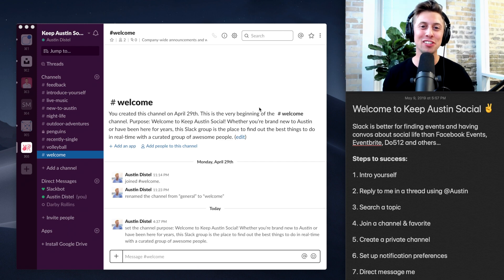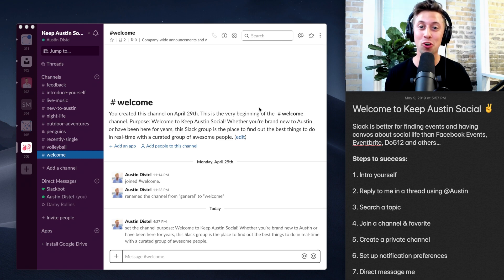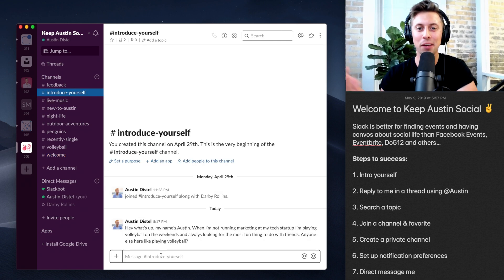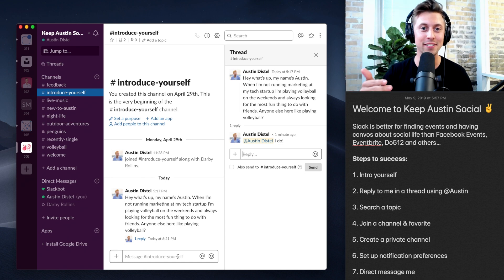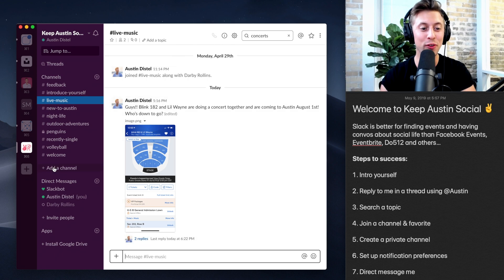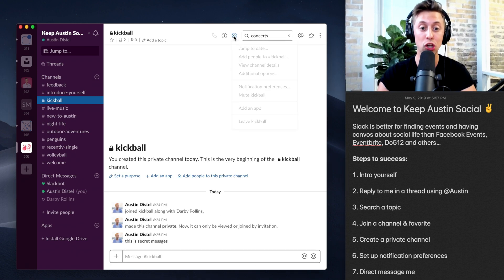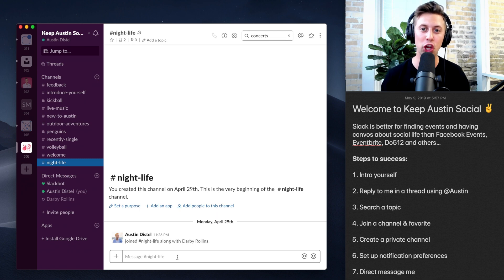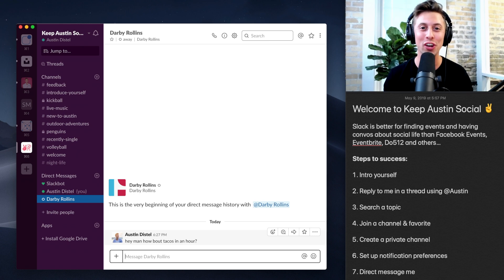How to use Slack for communities and personal groups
I created Keep Austin Social because I found that Facebook groups & events, Eventbrite, GroupMe, and group texts are really inefficient at managing communities and coordinating events.

In Slack, I created a different channel for each topic around social life in Austin including live music, business events, and playing volleyball.

You can join the topics you care about and adjust notification preferences accordingly. Replies can be specific to a person and create a new thread that doesn't make the main thread cluttered.